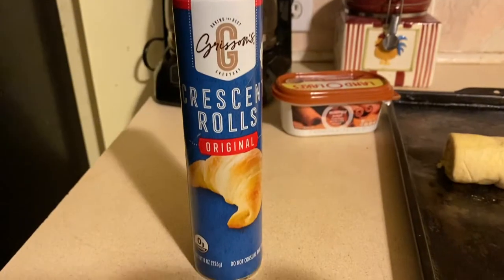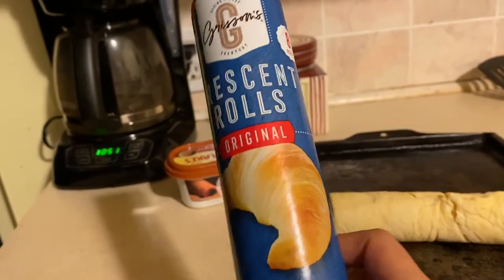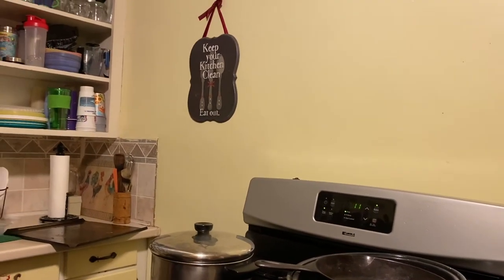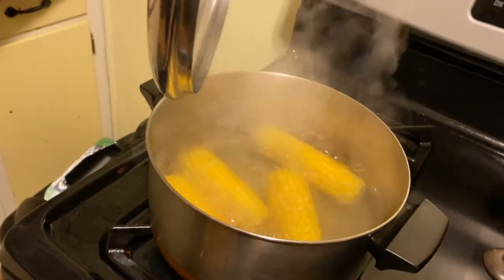HOMEMADE Bread Roll - my First ever baking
fresh bread roll - crescent roll